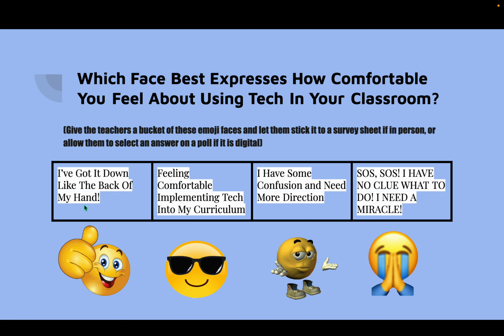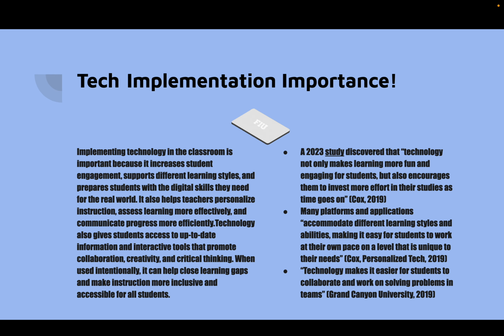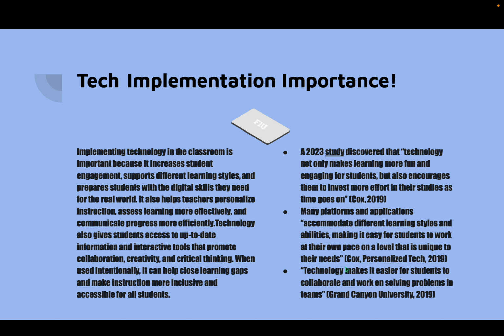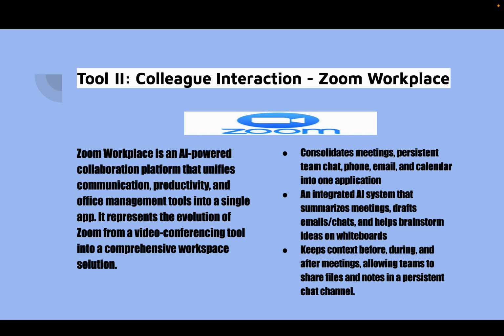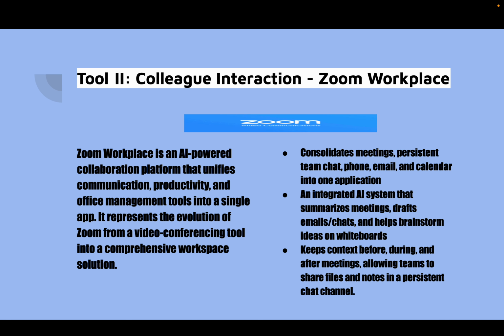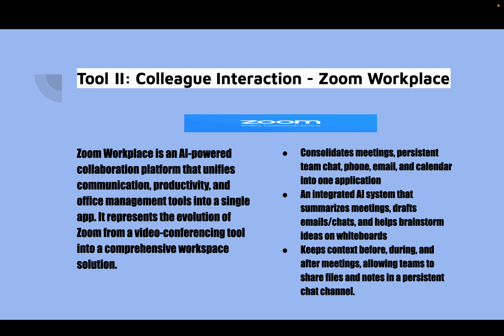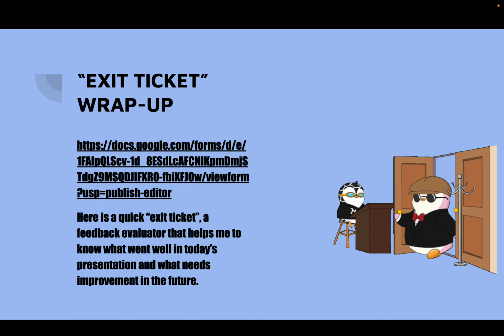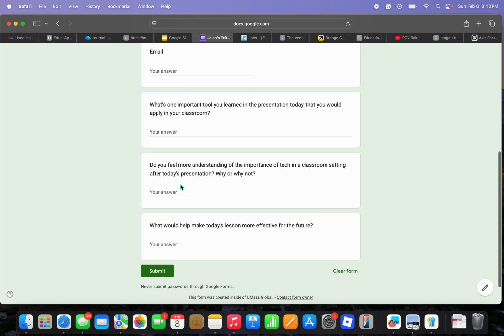Week 4 Assignment - Jalen.H